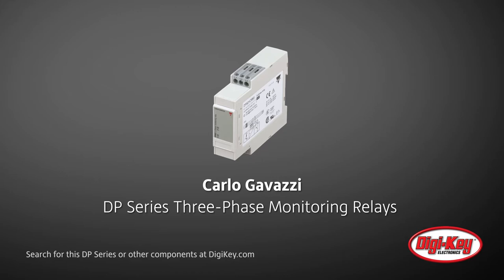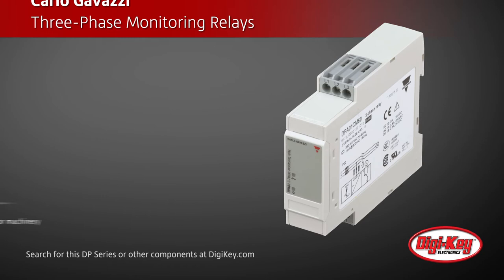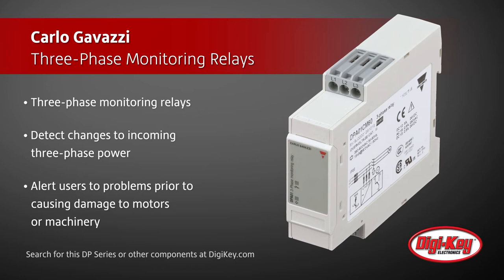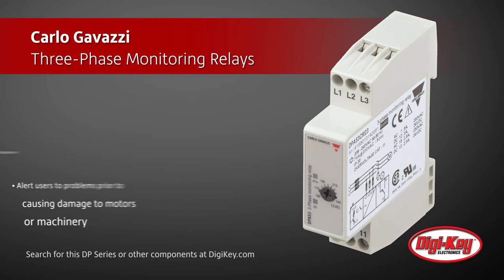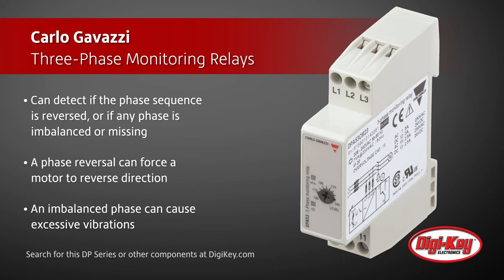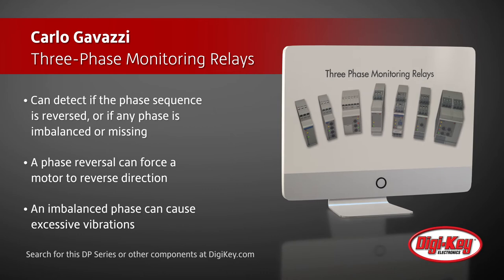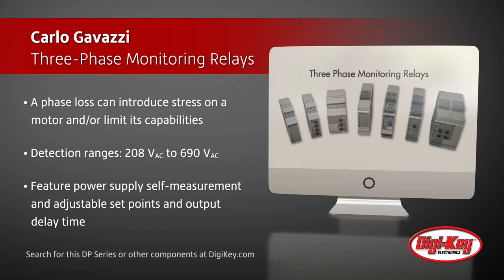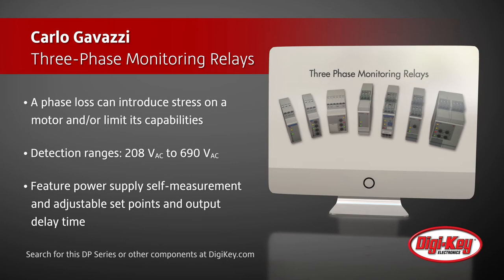Carlo Gavazzi Three-Phase Monitoring Relays | Digi-Key Daily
The DP series of three-phase monitoring relays, from Carlo Gavazzi, detect changes to incoming three-phase power and alert users to problems before they can cause damage to motors or machinery.  These three-phase monitors can detect if the phase sequence is reversed, or if any phase is imbalanced or missing.  A phase reversal can force a motor to reverse direction, leading to possible catastrophic problems.  An imbalanced phase can cause excessive vibrations, potentially reducing the lifetime of motors and equipment.  And a loss of one phase can introduce stress on a motor and/or limit its capabilities.  These monitoring relays detect three-phase ranges from 208 volts-AC to 690 volts-AC. They feature power supply self-measurement and adjustable set points and output delay time.